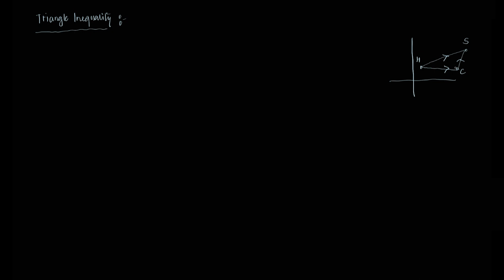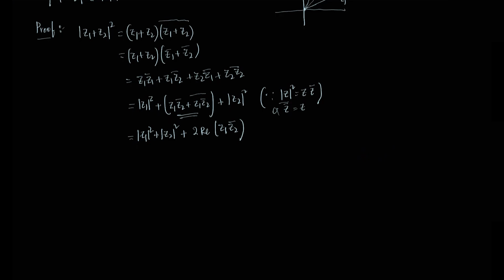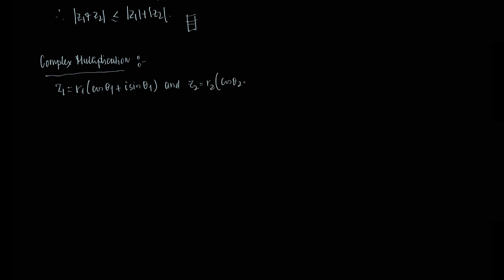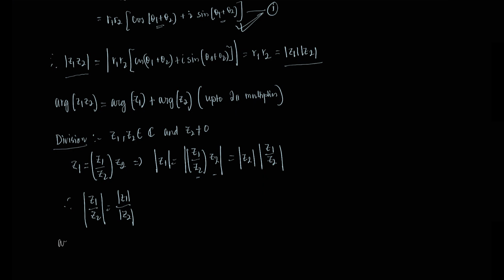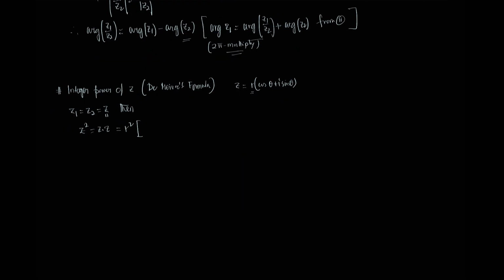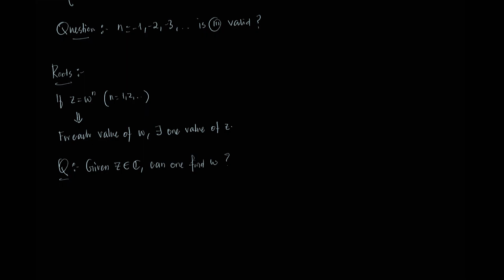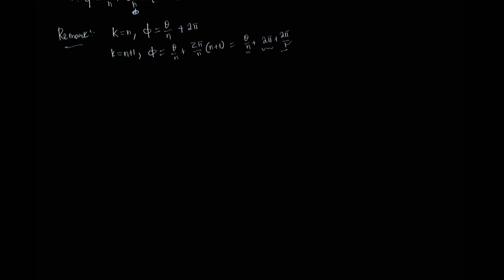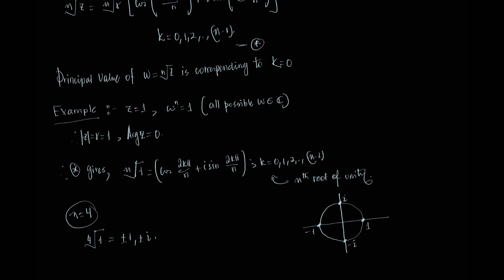Lecture 01 Part 03: Complex Numbers and Basic Operations - Part III